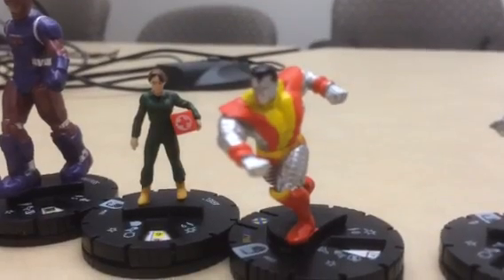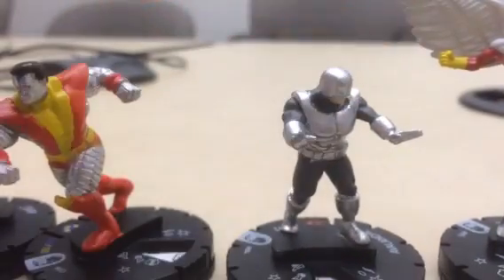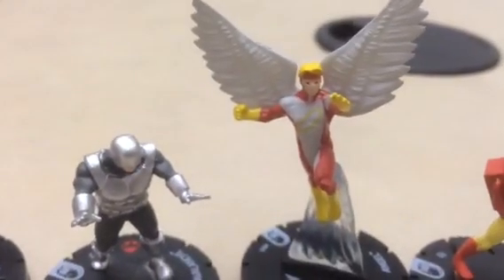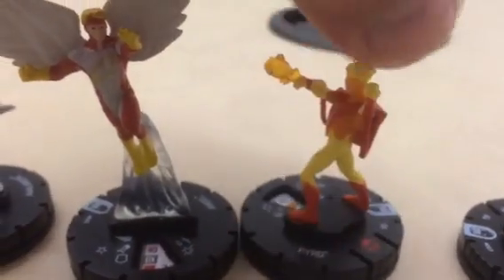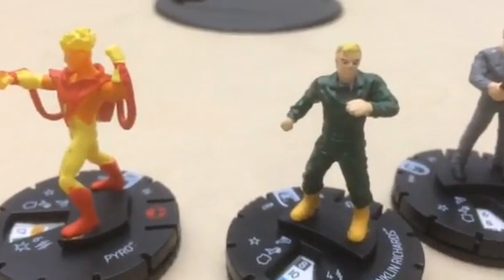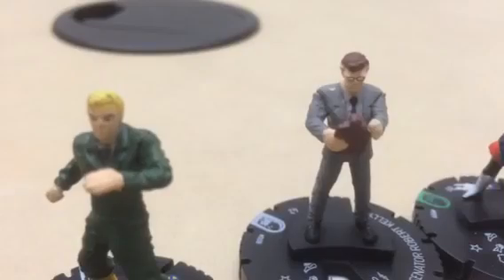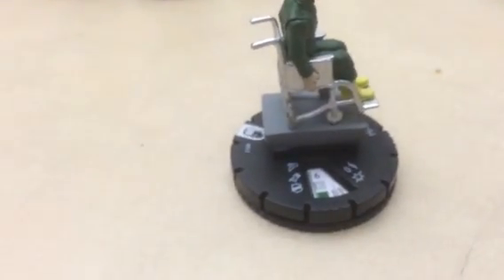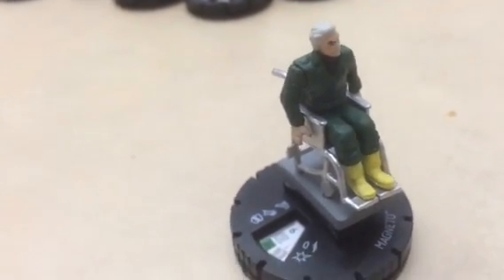Days of Future Past Figure Review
Hesster56 reviews the sculpts from the Heroclix set